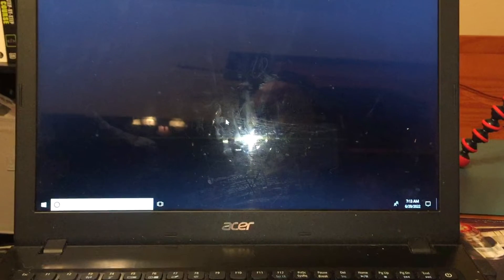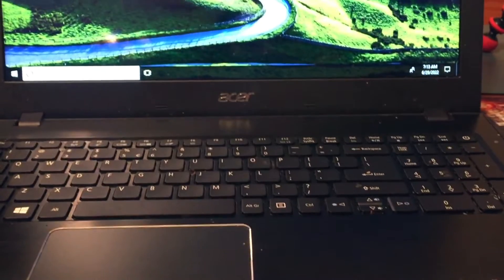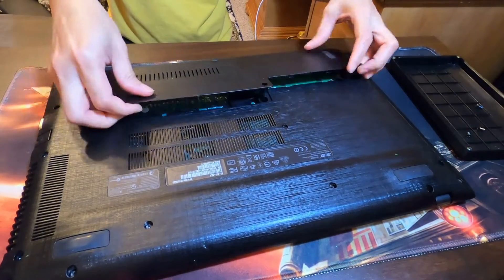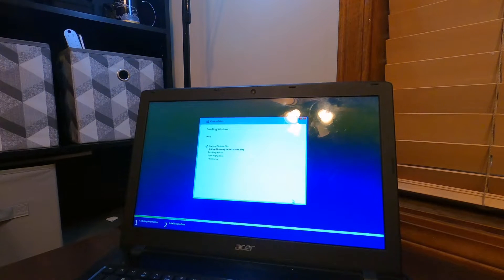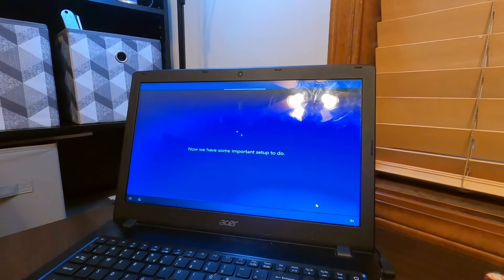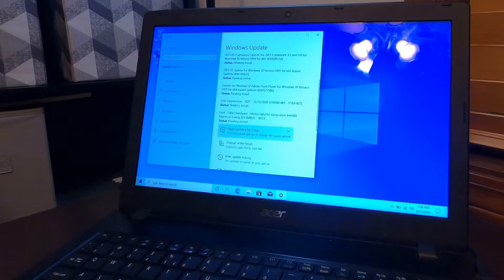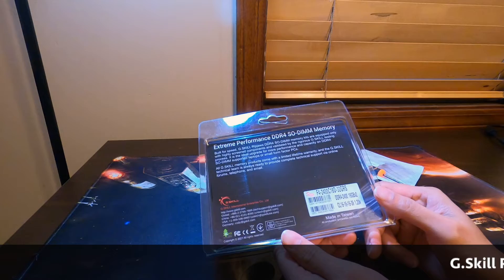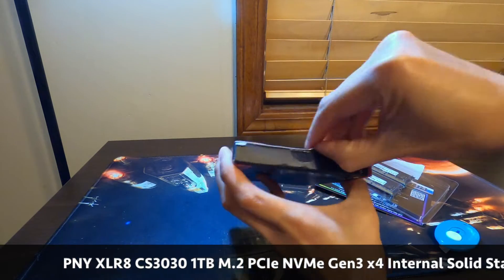Fixing and Upgrading: Upgraded Acer Aspire E5-575-52JF Memory and Storage Capacity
I am sharing a video of fixing and upgrading acer Laptop Aspire E5-575-52JF. I installed a fresh copy of Windows10 Home 64-bit. I replaced the 4GB with 32GB memory and added a faster NVME solidstatedrive (1Terabyte).

Intro 0:00 -1:10
Troubleshooting  1:11 - 2:12
Windows Update 2:13 - 3:11
Installation of Memory and SSD 3:12 - 9:35
Confirmation 9:36 - 13:00
Partition 13:01 - 13:33
Checking DVD player 13:34 - 13:41
Checking Audio/Video 13:42 - 14:25
Closing 14:26 - 14:37